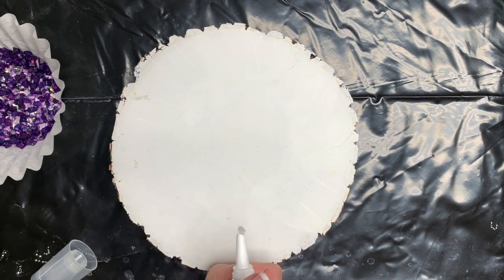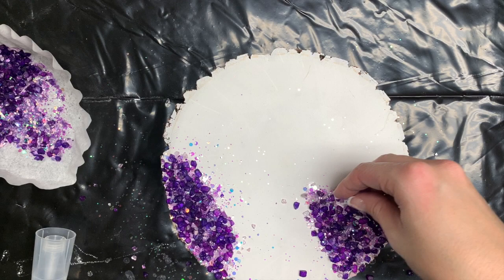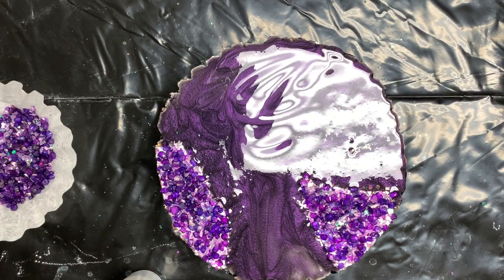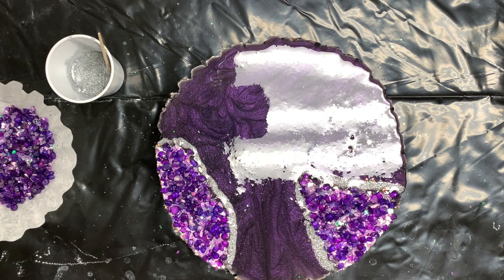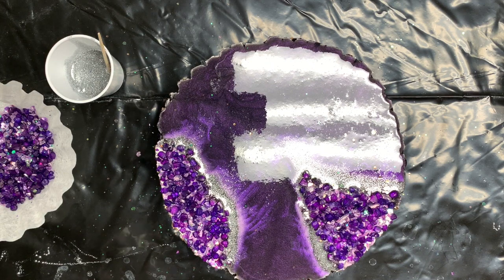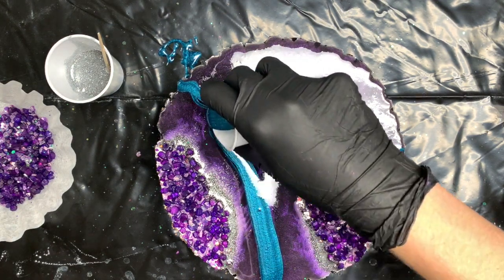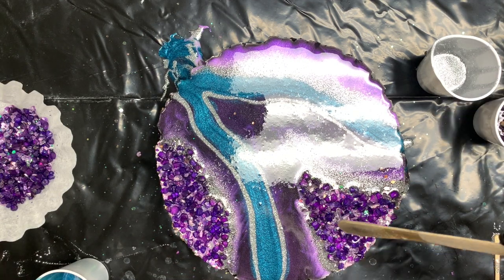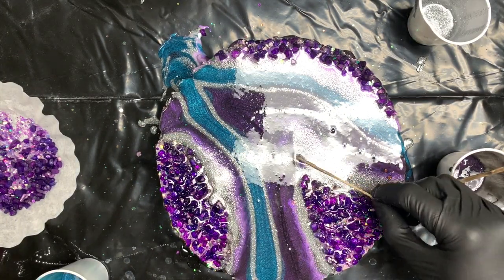How to make a resin geode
PRODUCTS:👩‍🎤🖌 In this project I used gatsby and atlantis for the colors and disco ball for the glitter.

The majority of the products I use I get from Amazon. I have them all divided out into easy groups to find. Thank you so much for helping keep this channel growing!

My Etsy shop.
Redbubble Prints I added all my animals for you to see. They can be phone cases, prints, or even framed artwork! Let me know if you have any questions

About Abstract Boss:
Abstract Boss is about inspiring you to bring what means the most to you back into your life and to never give up. So, Abstract Boss is here as a channel to inspire and help you through art and Vlogs as Ashly herself learns and grows through this fun and crazy life.